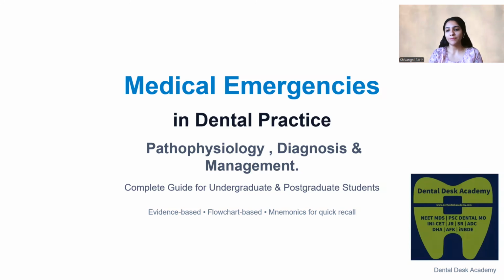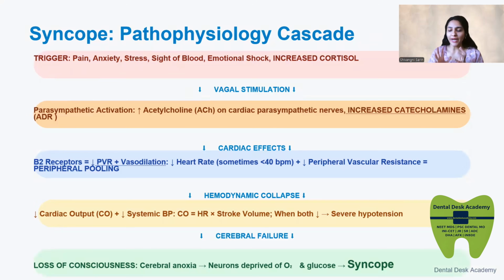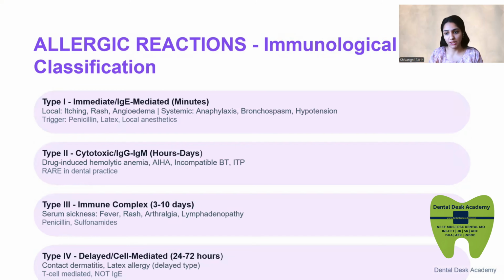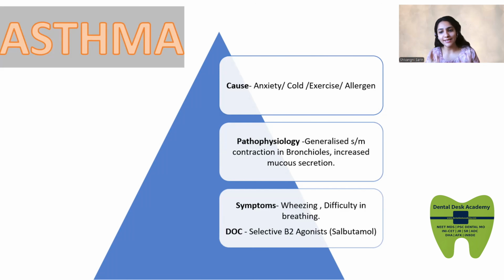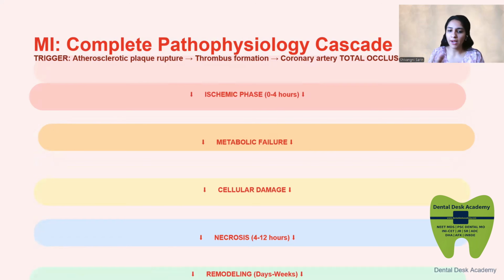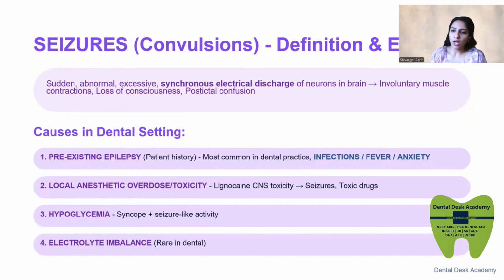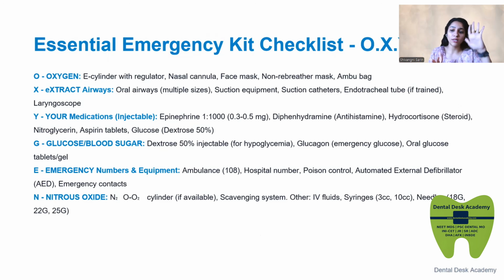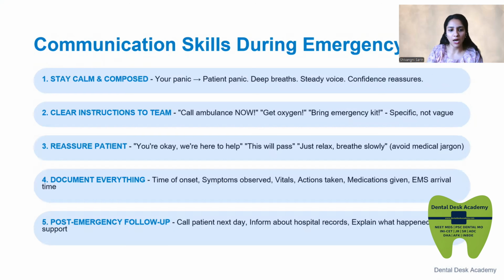MEDICAL EMERGENCIES IN DENTAL PRACTICE| Dr Shivangni Sarin | FULL LECTURE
MEDICAL EMERGENCIES IN DENTAL PRACTICE
HIGH-YIELD FOR DENTAL BOARDS | NEET MDS | PSC DENTAL

Medical emergencies can occur anytime during dental treatment, and every dentist must be prepared to recognize, manage, and prevent life-threatening situations in the dental clinic.

In this video, we discuss Medical Emergencies in Dental Practice with a clear, systematic, and exam-oriented approach, covering both theory and clinical management.